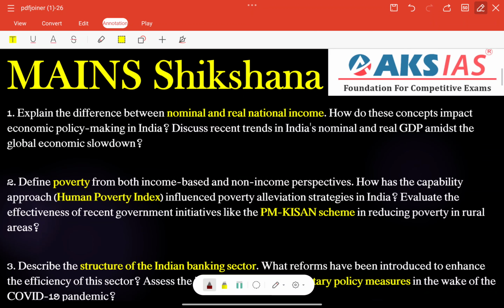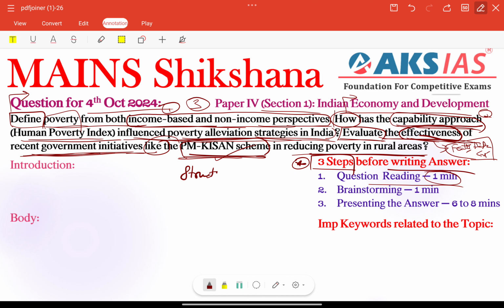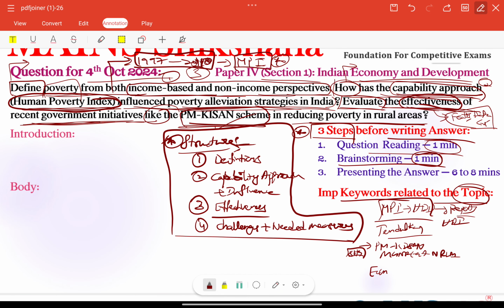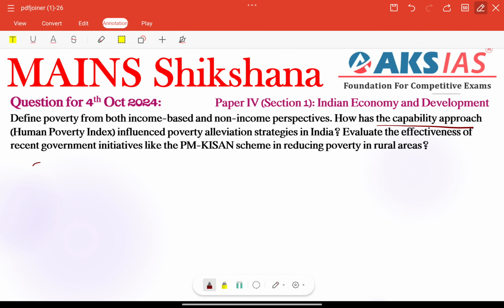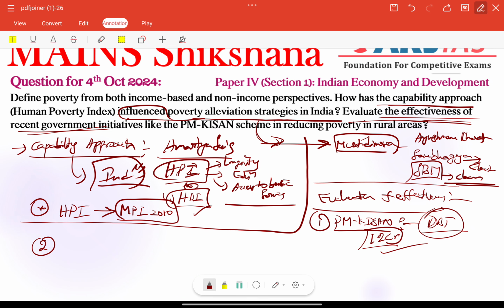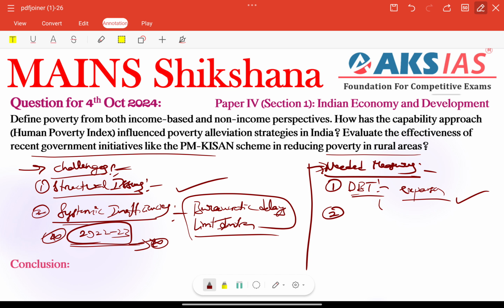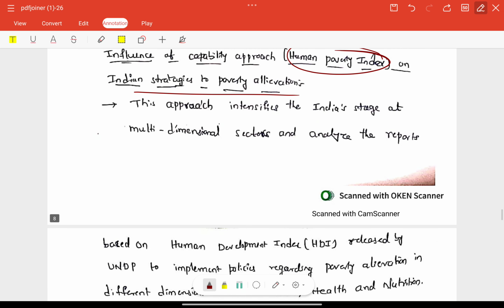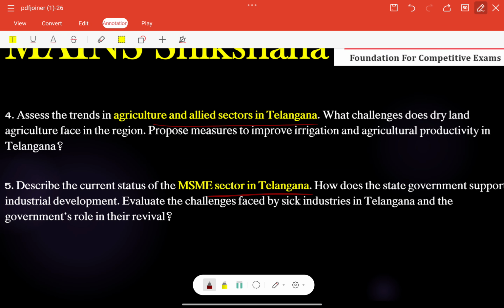Day 86 (Indian Economy) - Mains Shikshna Free Initiative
Dear Students!
AKS IAS EduNation Mobile App Support:
For Access to Group 1 , Group 2 Classes and Test Series
APK link for temporary use sir
Use Org Code : AKS

*For iOS users:
Download CLASSPLUS App
Login with Org Code: AKS

For Access to Group 1 ,Group 2 Test Series and Live Classes

 Or
To be opened only on desktop or laptop:
For Website Access:
Group 1,2 Test Series & Live Classes :
Our Mobile App will be updated in a few days time.

Kindly use this alternative methodology for the time being.

To Download our Mobile App:
*Android : AKS IAS App

*Apple/iOS users:
Download MY INSTITUTE App from App Store
Login with ORG :AKS